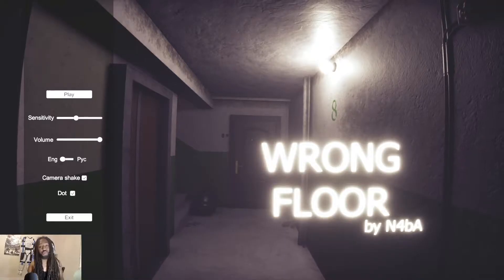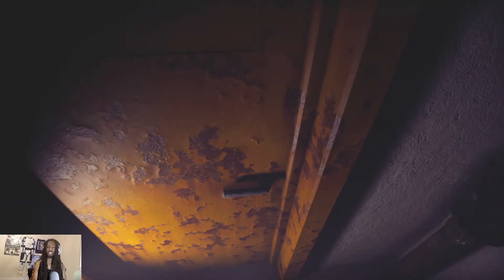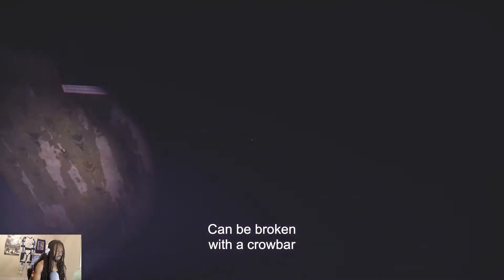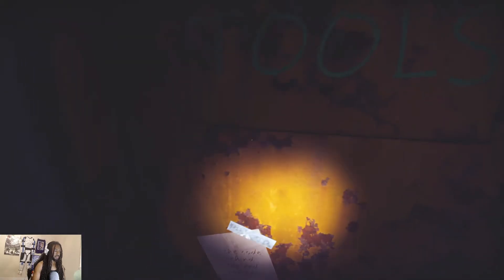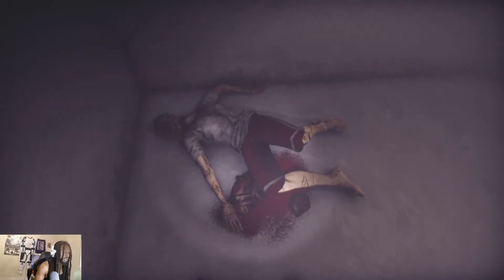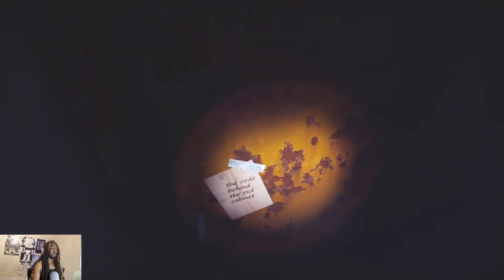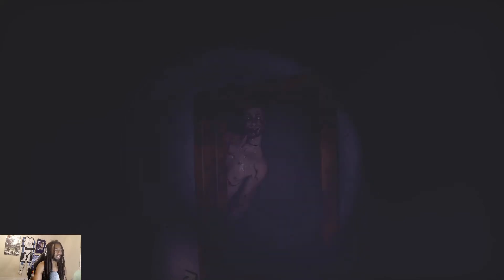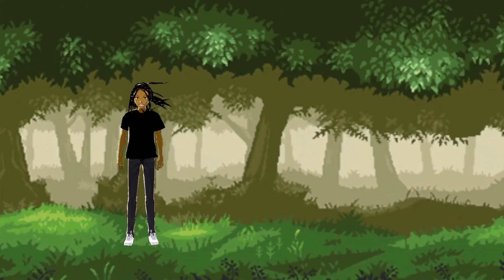Jumpscare Compilation in one video lol [WRONG FLOOR]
Horror Game Of The Year Wrong Floor. I got off on the wrong floor and now i'm running for my life of this LONG NECK DUDE. Can I survive?